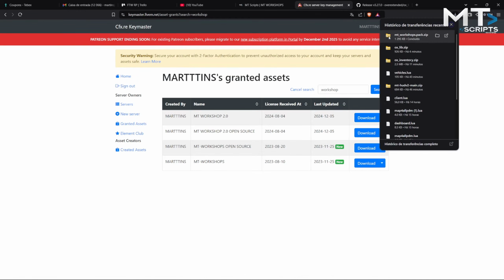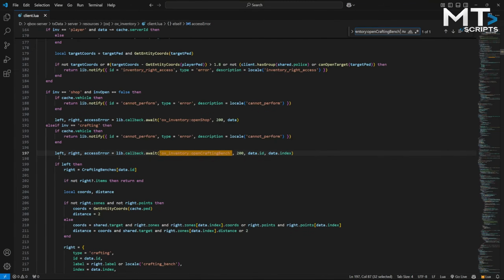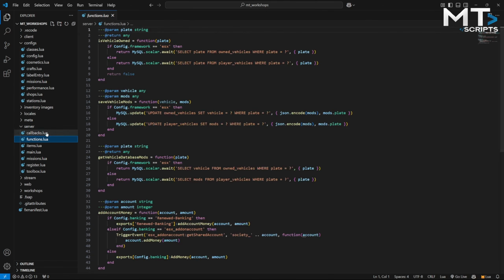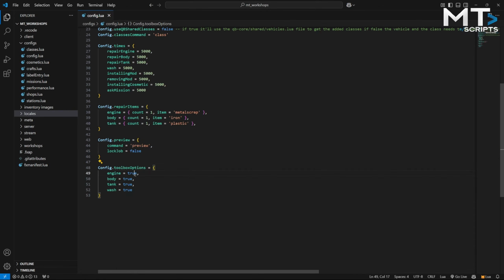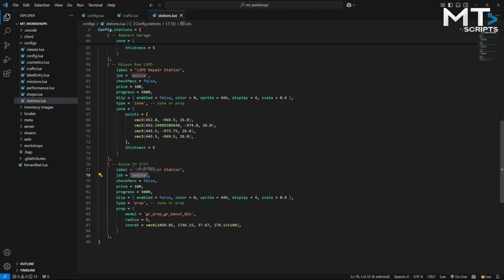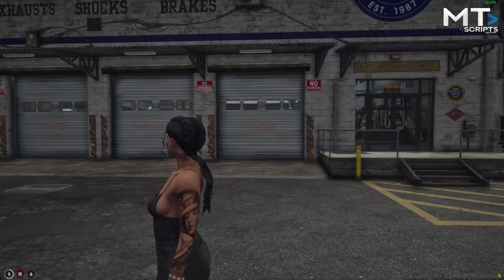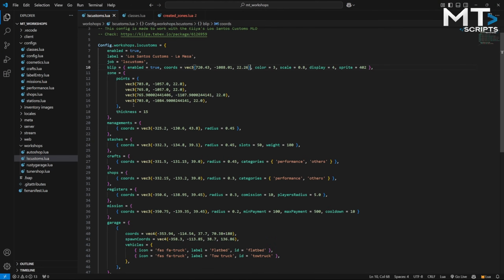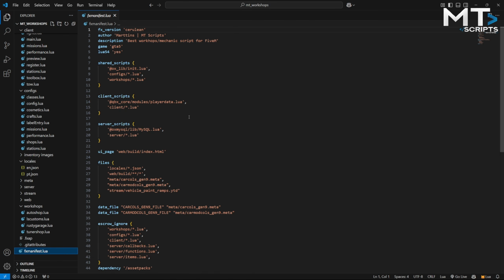MT Workshops | Installation guide